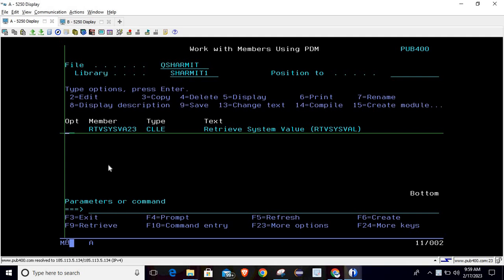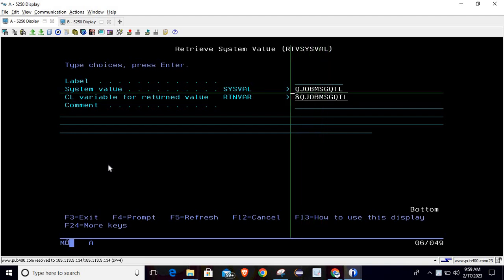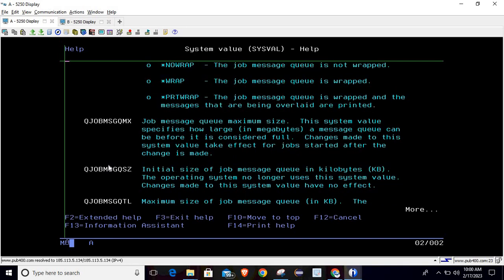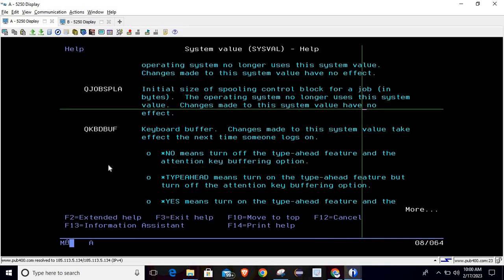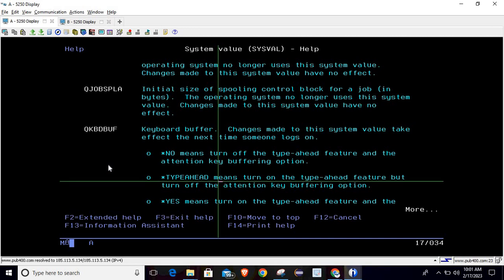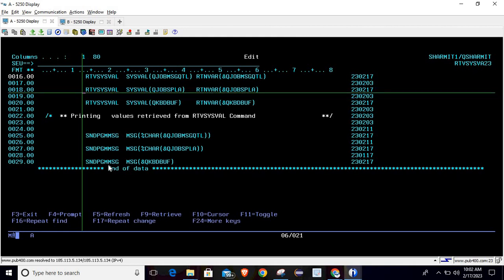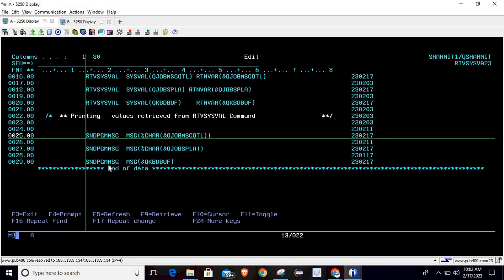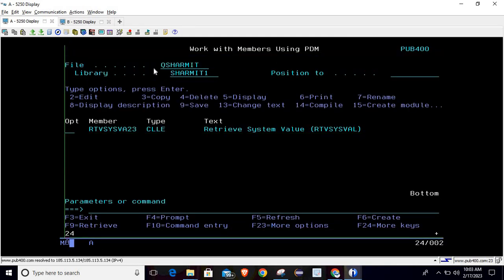Retrieve System Value (RTVSYSVAL) Part-23 | IBM i | AS400 | CLLE | cl programming in IBM i or AS400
1.Fetching  QJOBMSGQTL, QJOBSPLA, QKBDBUF   in cl program in english.
2.Retrieve System Value (RTVSYSVAL)  command in cl program  in english.